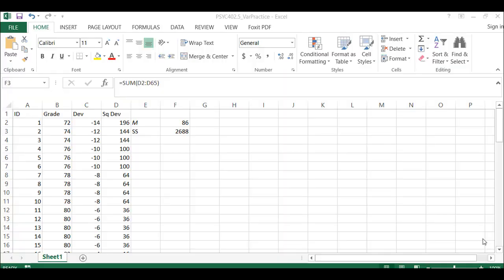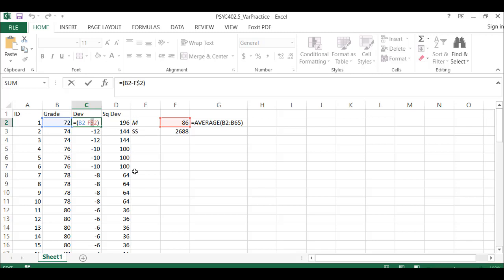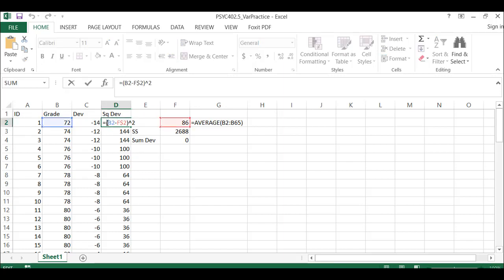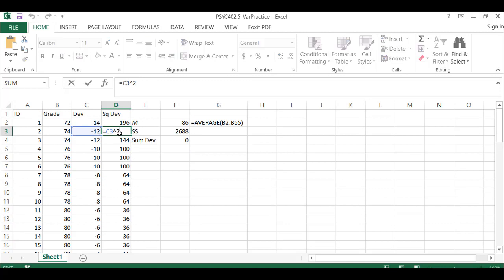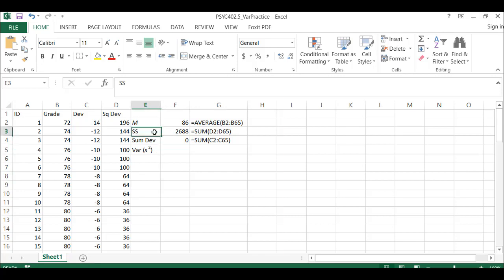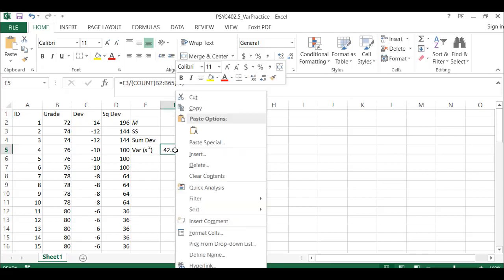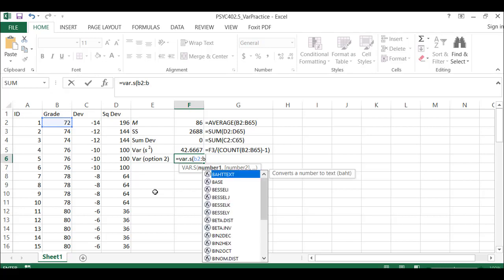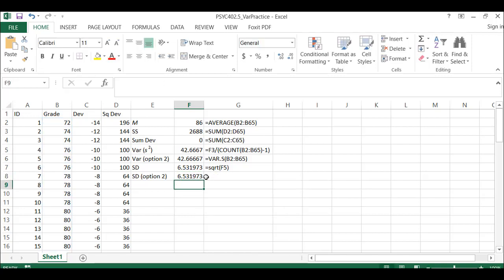Variability - Excel Example